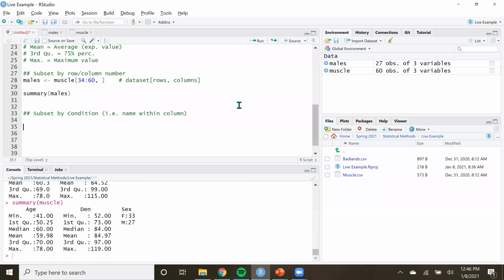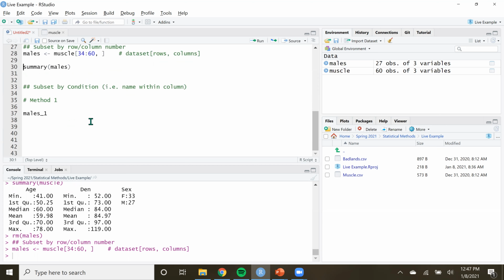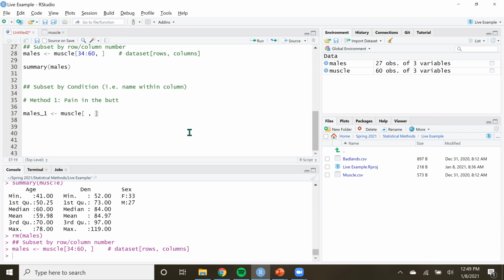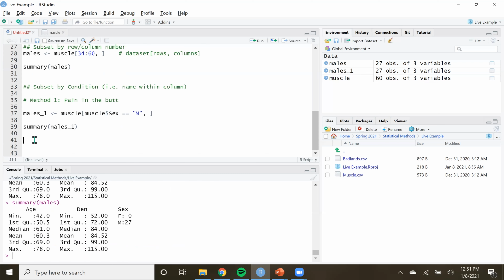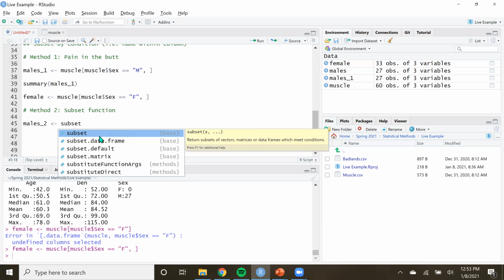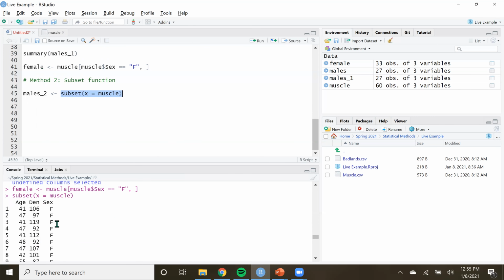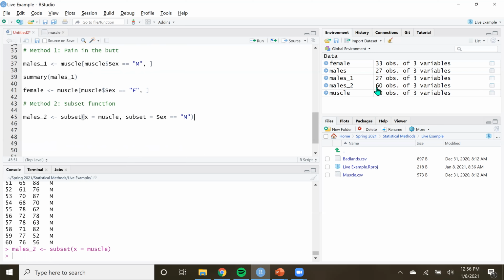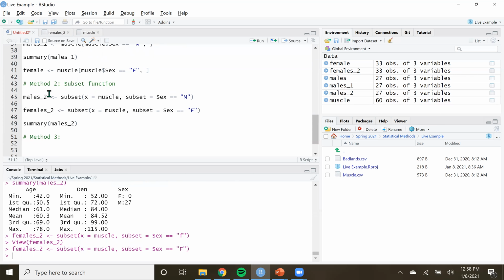Subset on Condition with Base R /// STAT 3050